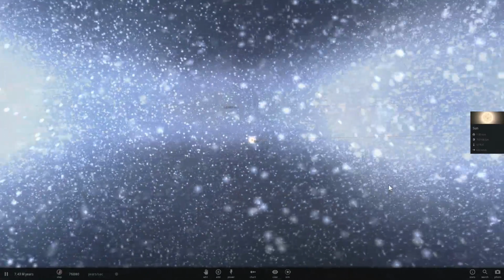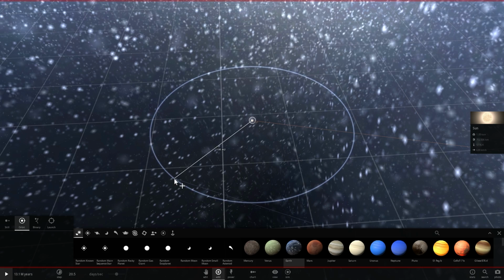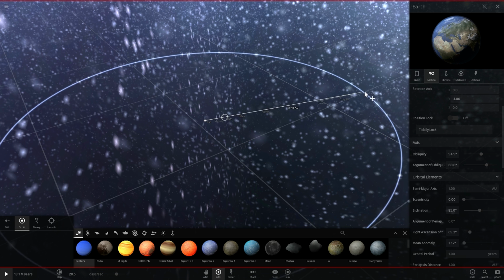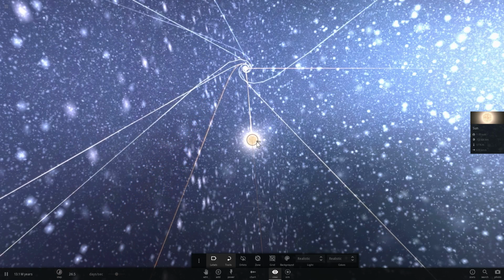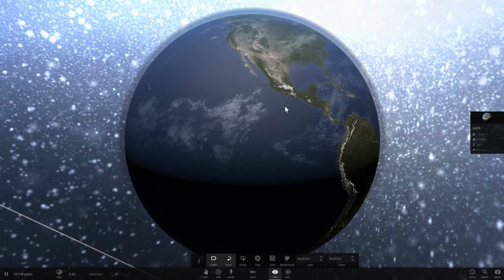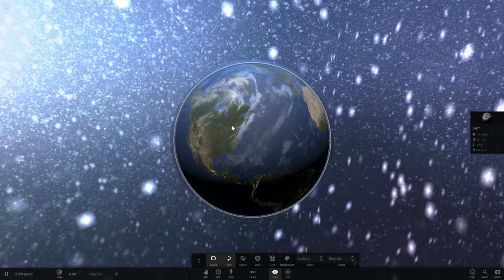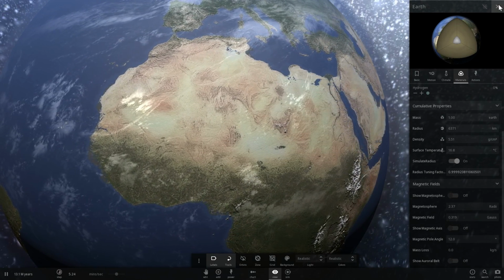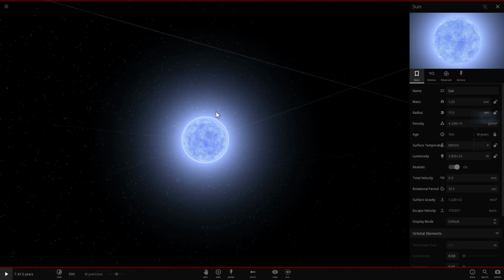Universe Sandbox 2 - Galactic Year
In this video, we will talk about what a Galactic Year is and how it compares to regular solar year.